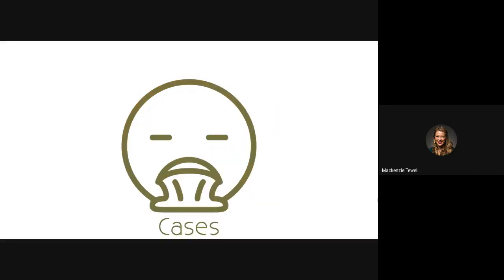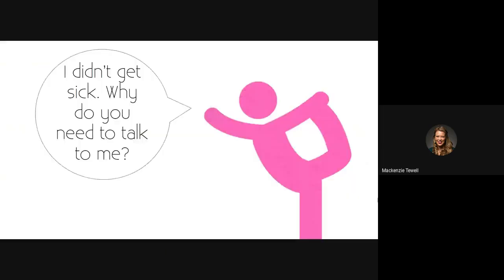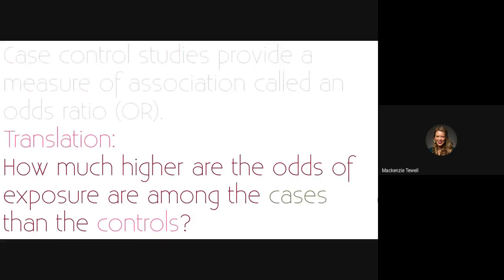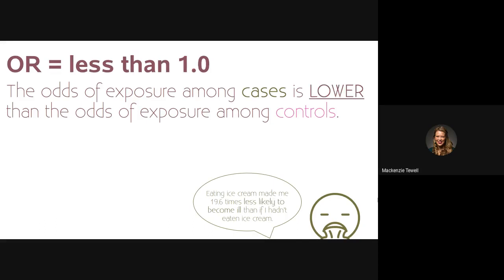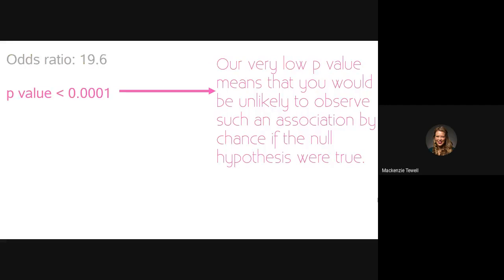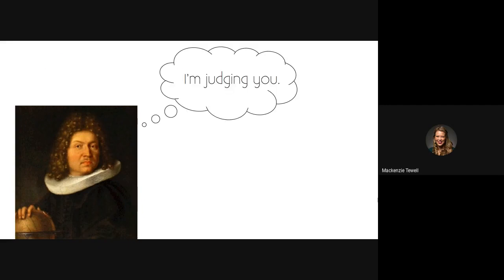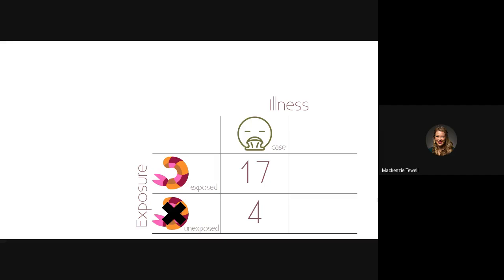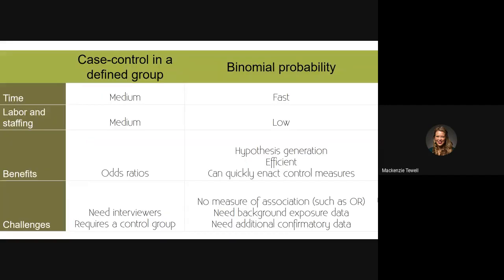Case-Control Studies & Binomial Probability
This video will introduce you to using case-control studies during enteric disease outbreak investigations, including survey creation, calculating odds-ratios and understanding p-values and confidence intervals. The video also covers the tools available for binomial probability trials, which are helpful for hypothesis generation.